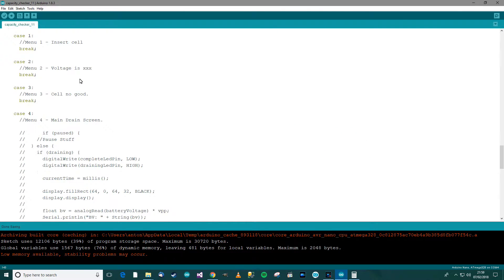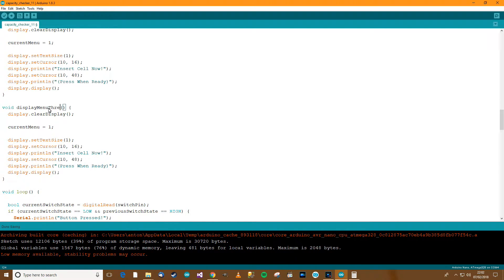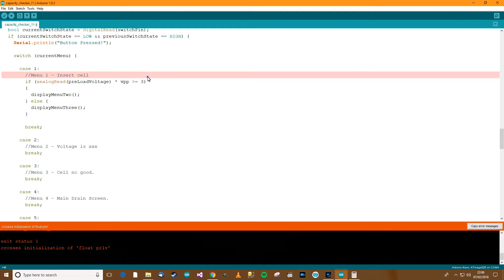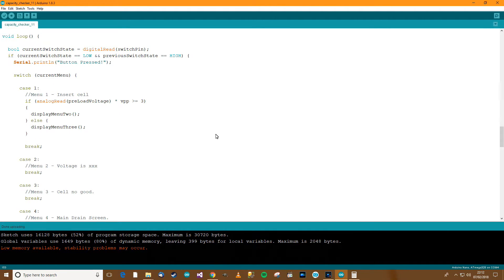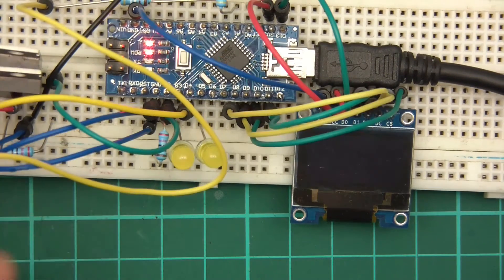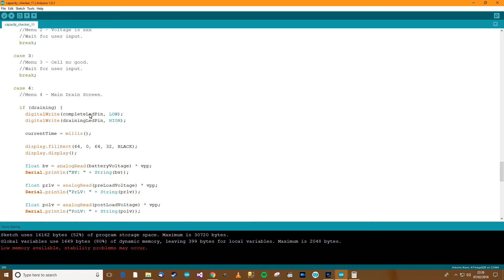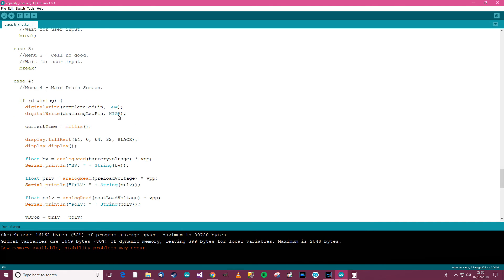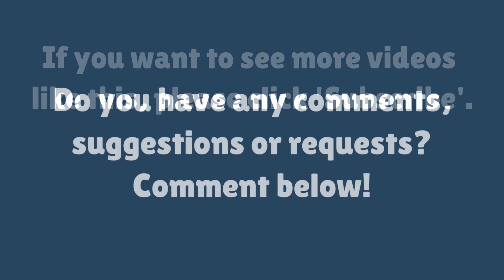TUTORIAL: DIY 18650 Lithium Ion Cell Battery Capacity Checker Tester (Part 13 - More Menu Stuff!)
This video shows me working on the menu again. We're getting further!